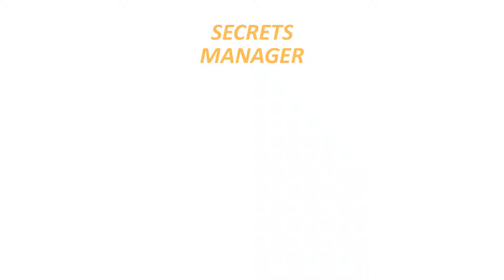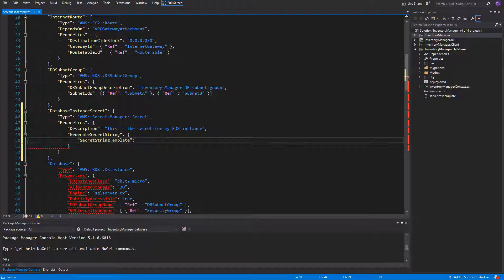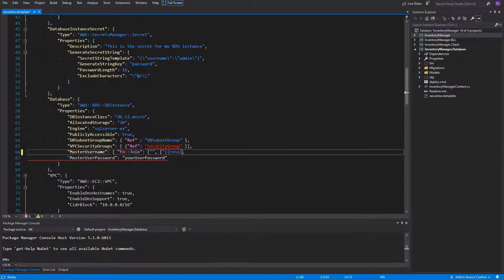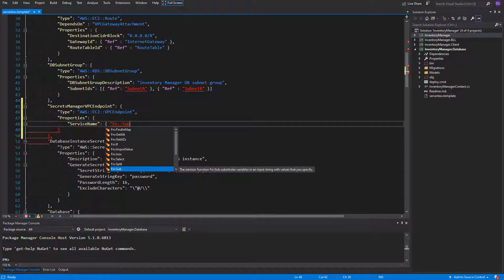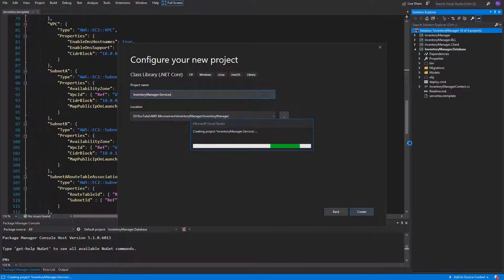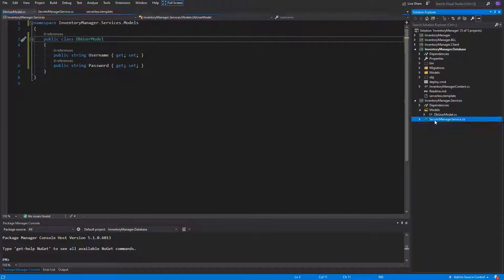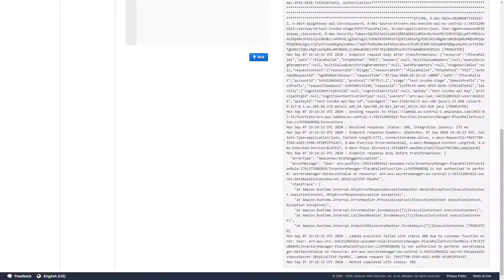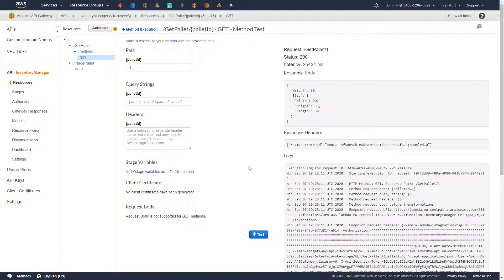AWS C# Part 9 - Secrets manager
Welcome to the ninth part of the AWS C# tutorial!

In this video, we gonna create the secrets manager for storing the database credentials. It is a very secure practice, which will prevent us from storing credentials inside the repository.

While using the CloudFormation template file, we will be able to create a scalable architecture of our .NET microservice within a few seconds.

All architecture will be hosted on Lambda written in C# :)